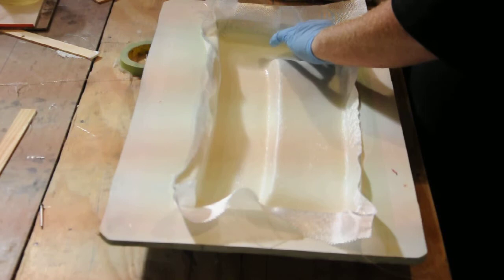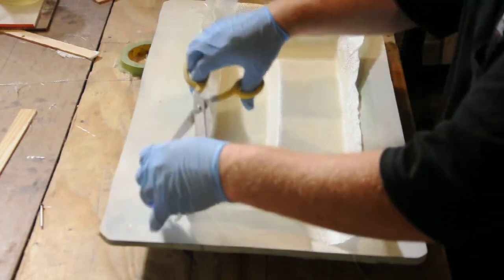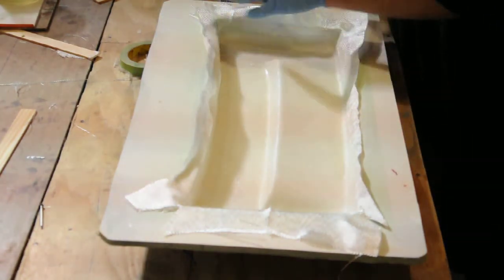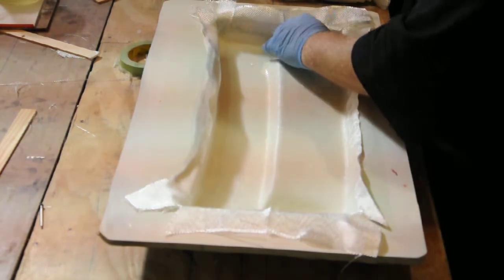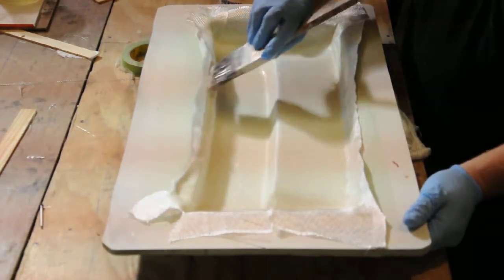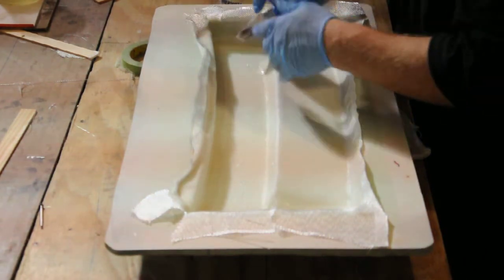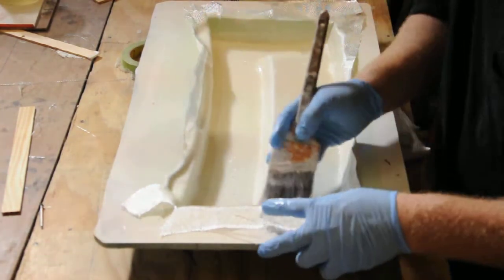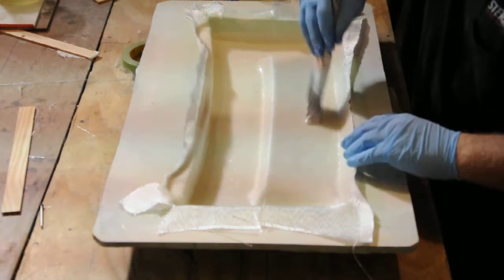Laying up cloth and cutting corners vid 7